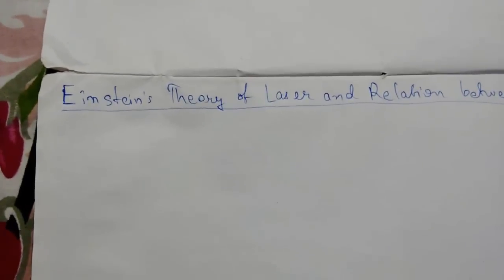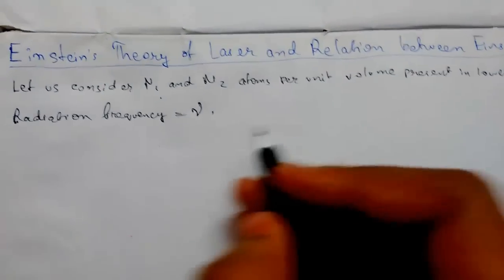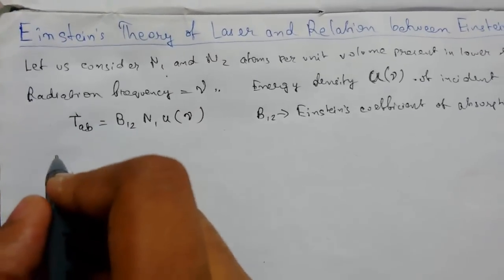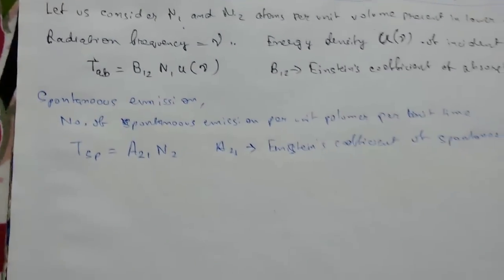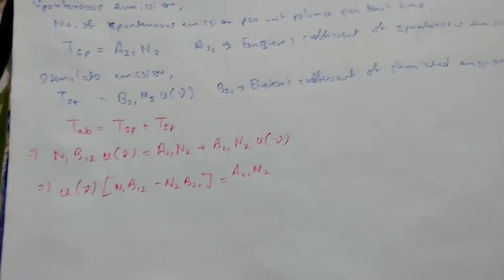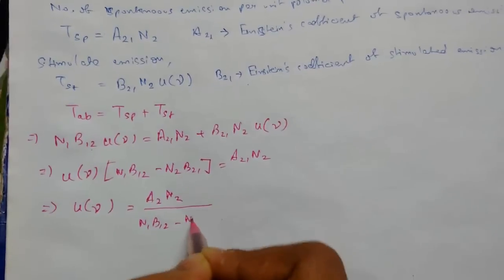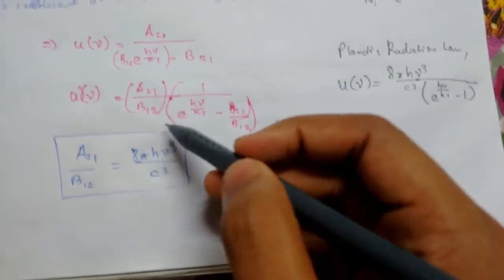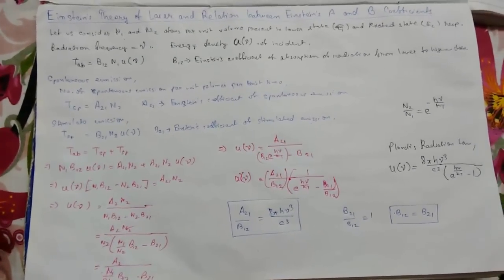Laser -4 Einstein's Theory of Laser and Relation between Einstein's A and B Coefficients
In this video lecture we will learn about Einstein's theory of laser and also see the relation between Einstein's A and B Coefficients. We will see the full derivation.